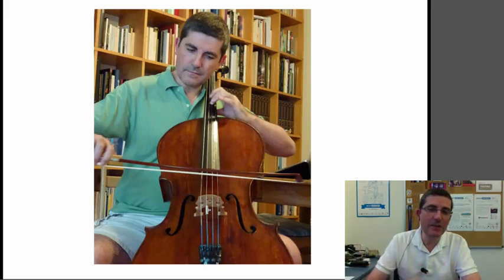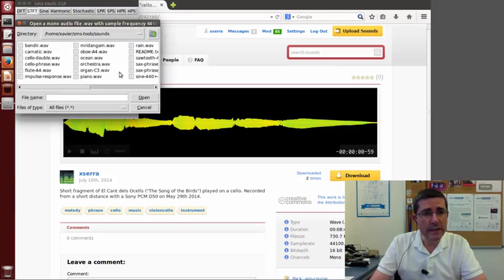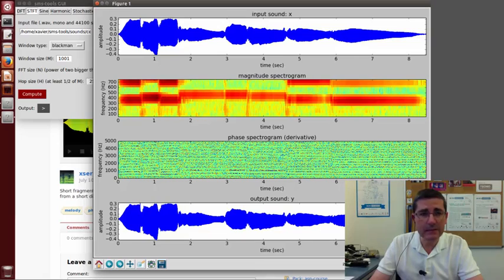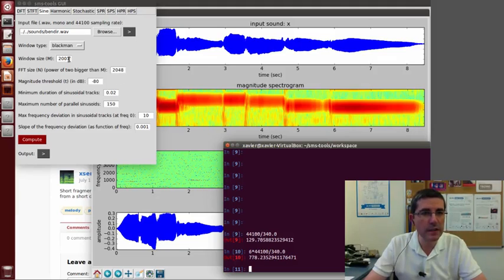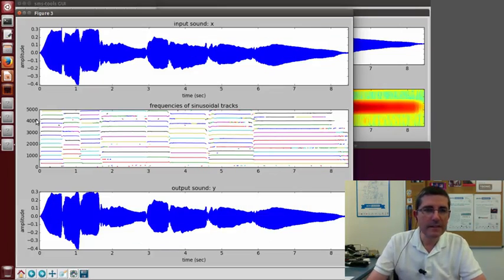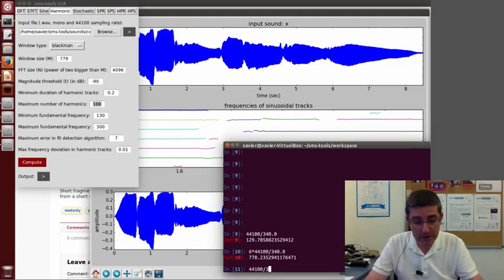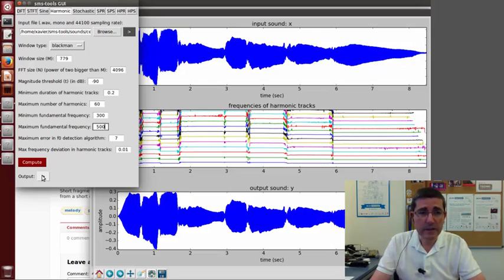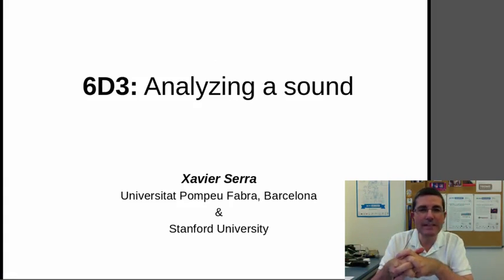6 5 6D3 Demo lecture 3 Analyzing a sound week 6